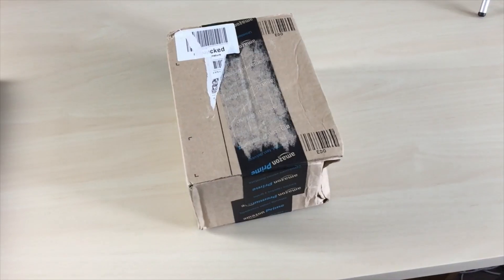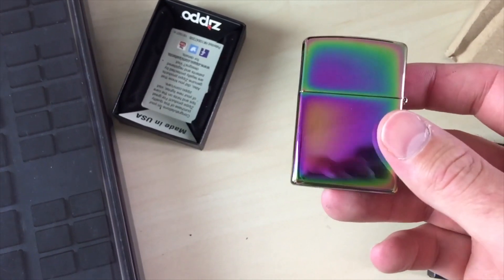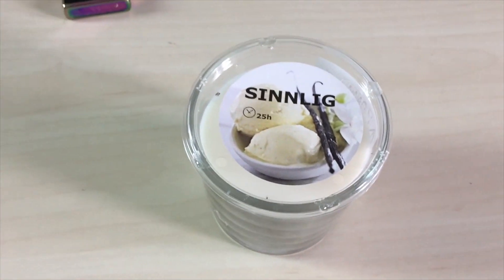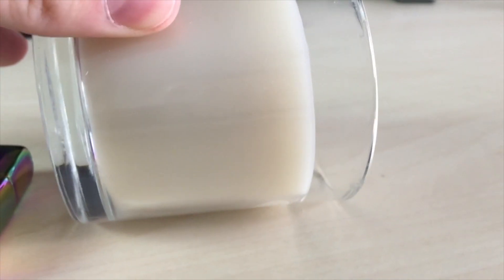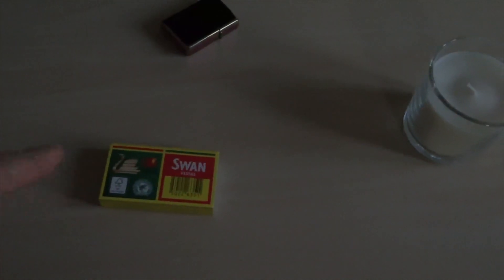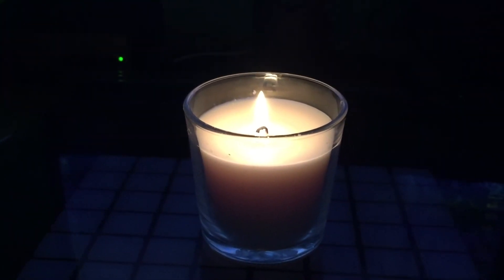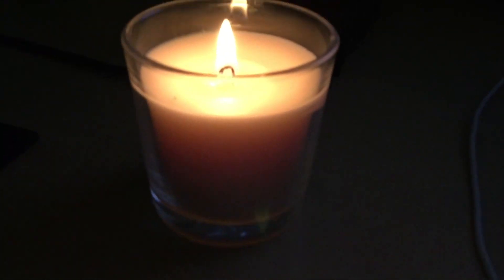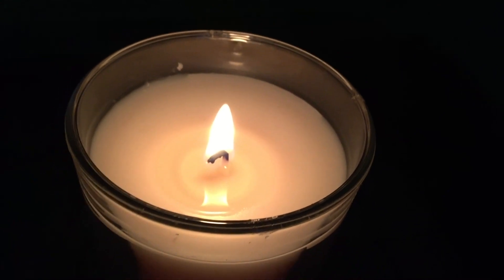I Bought a Candle for the New Studio.